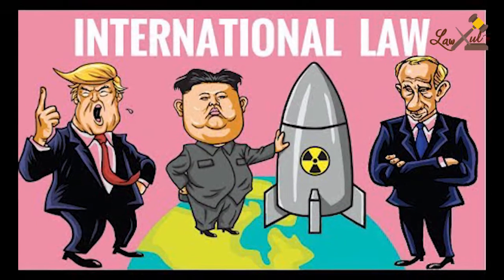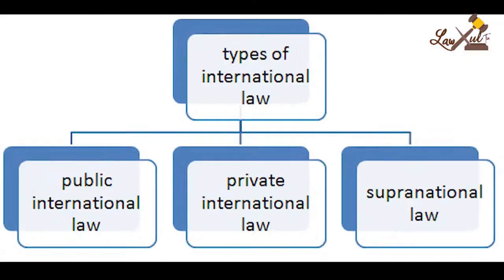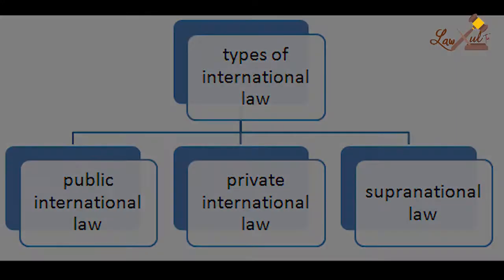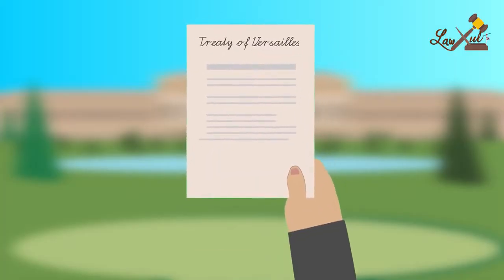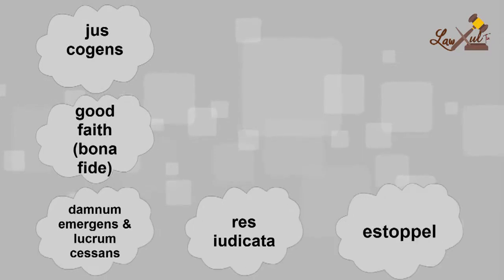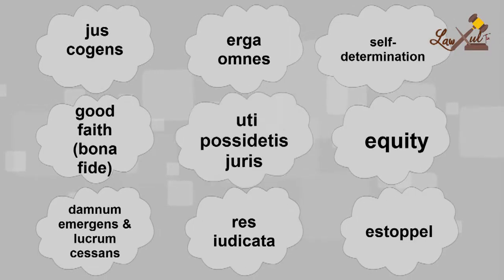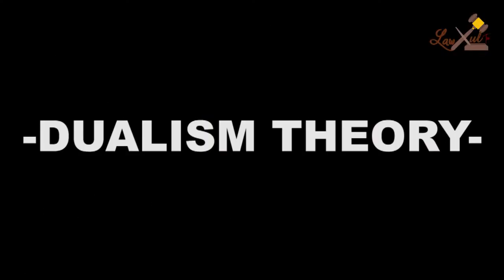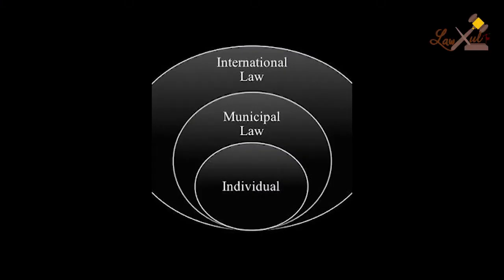Mozart Hyera/ Application of International in Tanzania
Todays tutorial is on the international laws in relation to Tanzania.
what other topics would you like us to explain to you.
talk to us by leaving your comment